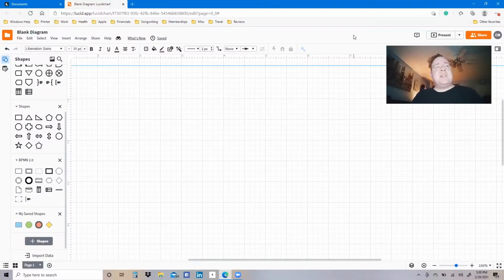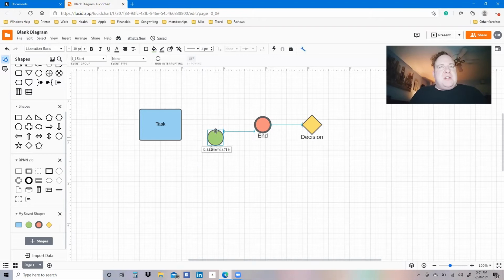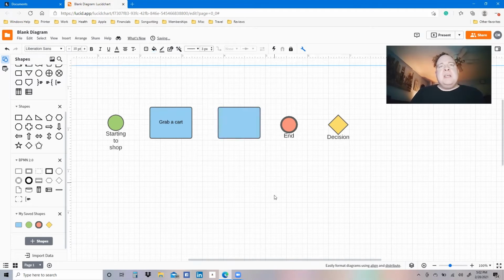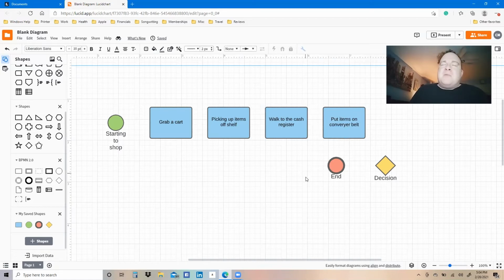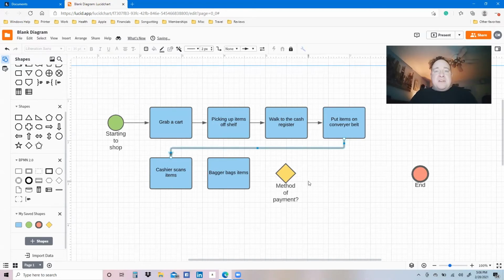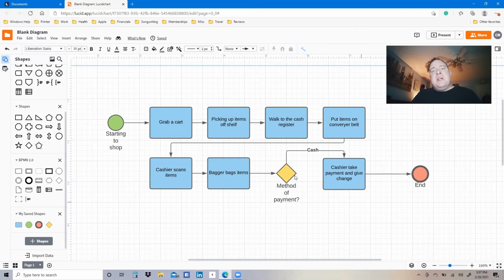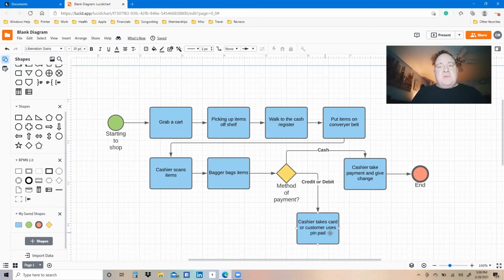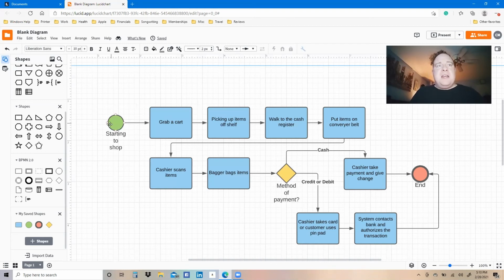What does a Business Analyst do???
Today we're diving into that question, and something that all business analysts do at one point or another is Business Process Mapping. In this video, I go into depth regarding what Business Process Mapping is all about.

***Helpful Links***

- Create powerful visuals to understand the teams, information, and processes that drive better decisions in every area of your business.

- Choose from 130,000 online video courses with new additions published every month

- Join Skillshare to watch, play, learn, make, and discover.

- As the global thought leader and voice of the business analysis community, IIBA actively supports the recognition of the profession, and works to maintain global standards for the ongoing development of the practice and certifications.